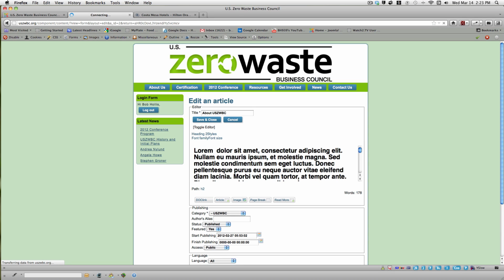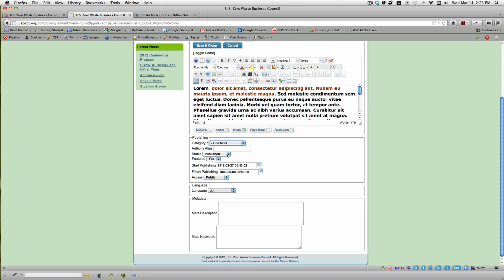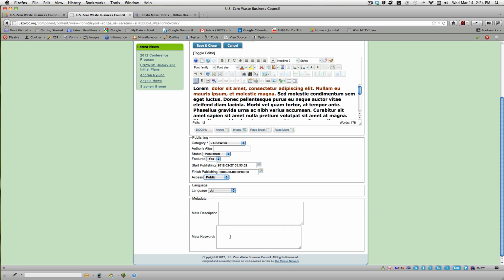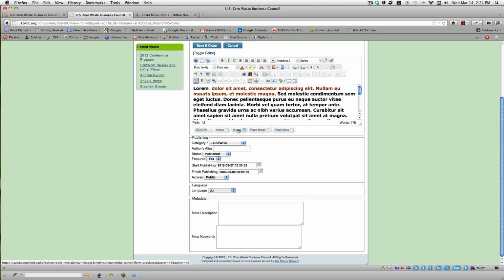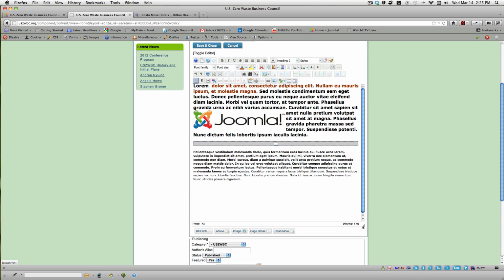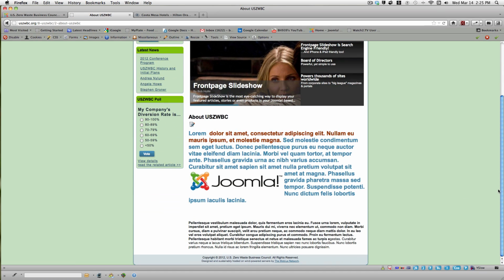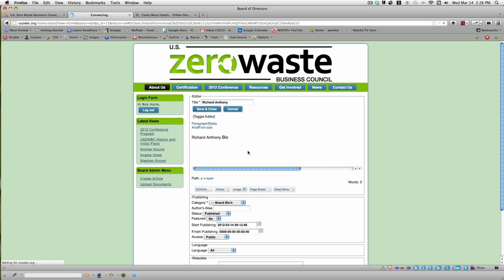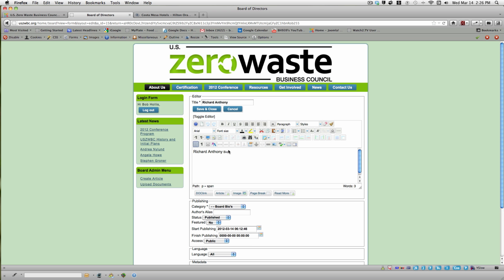Joomla 2.5 Front-end Editing